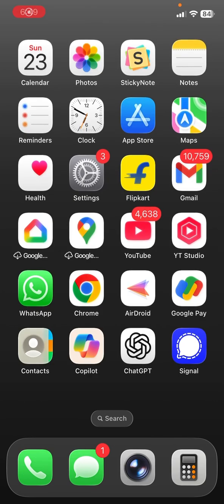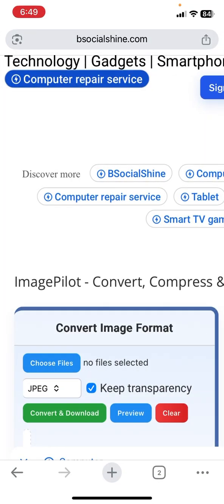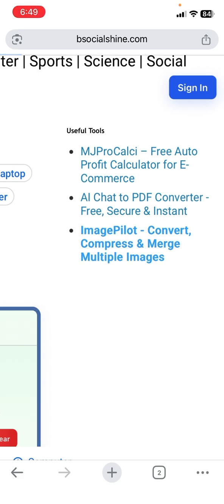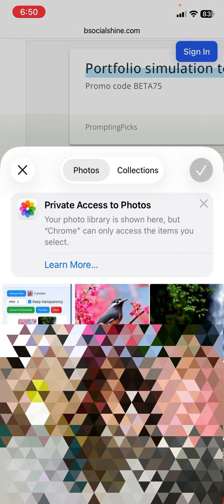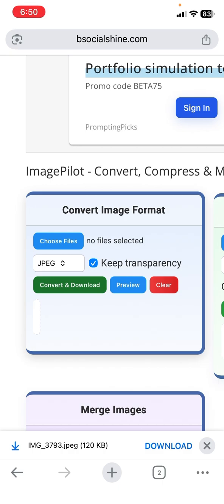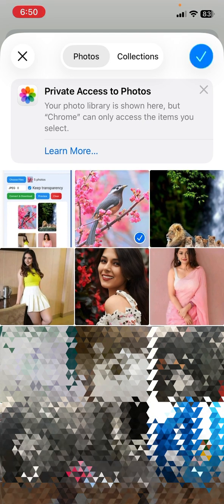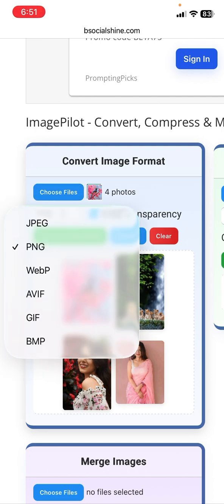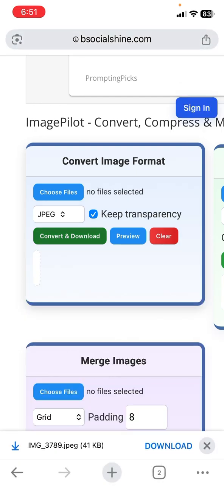How to Convert Multiple Images on Your Phone for Free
How to Convert Multiple Images on Your Phone for Free, where I show you the smartest method to convert multiple photos at once using ImagePilot, the best free online image converter for Android and iPhone that works instantly without installing any app. In this video, you’ll learn how to convert JPG to PNG, PNG to JPG, WebP to JPG/PNG, and more—directly from your phone using a clean, simple, and powerful online tool that keeps your images safe and high quality.